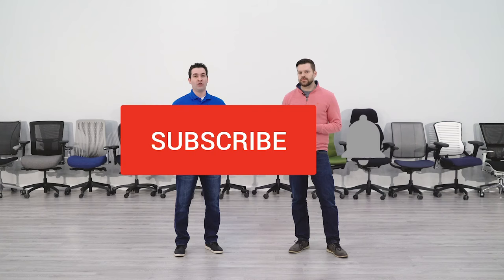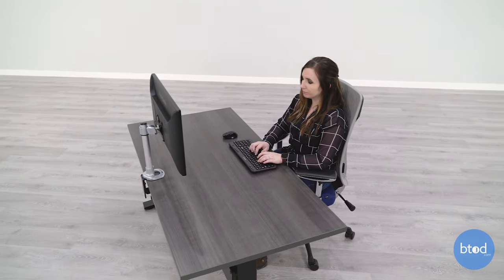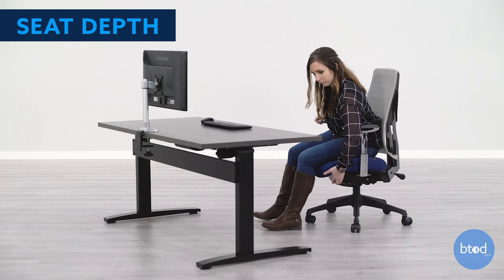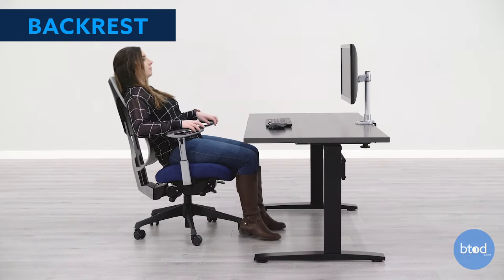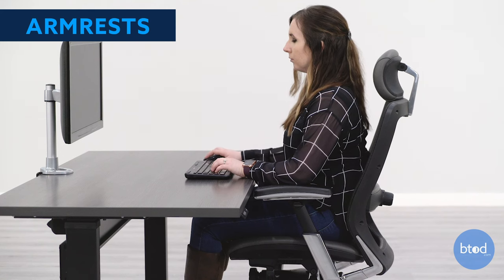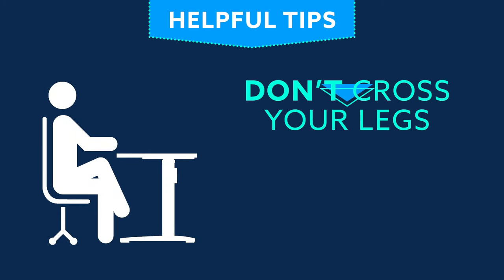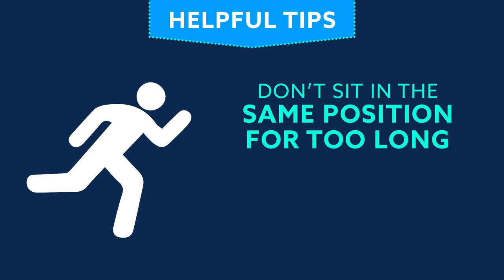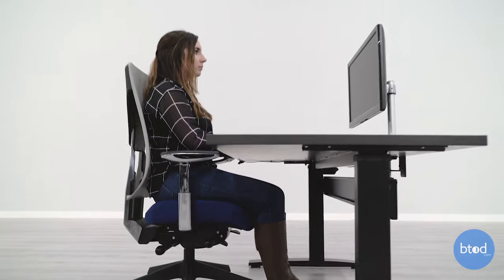How-To Properly Sit In An Ergonomic Office Chair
If you have an ergonomic office chair, and you are experiencing discomfort, you may not be using your chair correctly. In order to reap the benefits of an ergonomic office chair, you’re going to have to know how to sit in it, and adjust it properly. In this video, Taylor will show you how to properly setup and use your ergonomic office chair.

(BTOD)